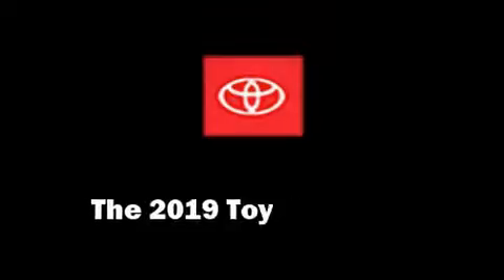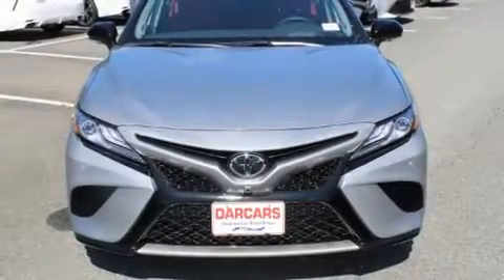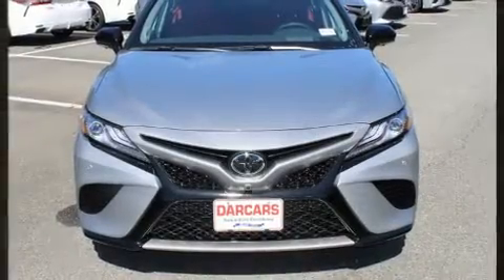2019 Toyota Camry XSE in Silver Spring, MD 20904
12210 Cherry Hill Rd.

Step into the 2019 Toyota Camry. This 4 door, 5 passenger sedan leads among competitors in its segment. Performance and efficiency are both prioritized thanks to the 2.5 liter 4 cylinder engine, providing a smooth and predictable driving experience. A wealth of standard features means that you no longer have to sacrifice. Such as cruise control, variably intermittent wipers, heated seats, turn signal indicator mirrors, lane departure warning, blind spot sensor, remote keyless entry, and power seats. Features such as automatic climate control and leather upholstery prove that economical transportation does not need to be sparsely equipped. For drivers who enjoy the natural environment, a power moon roof allows an infusion of fresh air. Premium sound drives 9 speakers, providing you and your passengers a sensational audio experience. Passenger security is always assured thanks to various safety features, such as: dual front impact airbags with occupant sensing airbag, head curtain airbags, traction control, brake assist, ignition disabling, an emergency communication system, and 4 wheel disc brakes with ABS. With electronic stability control supplementing mechanical systems, you'll maintain precise command of the roadway. Our aim is to provide our customers with the best prices and service at all times. Stop by our dealership or give us a call for more information.